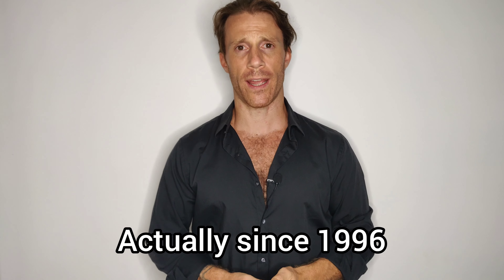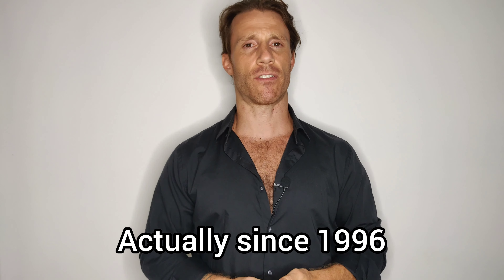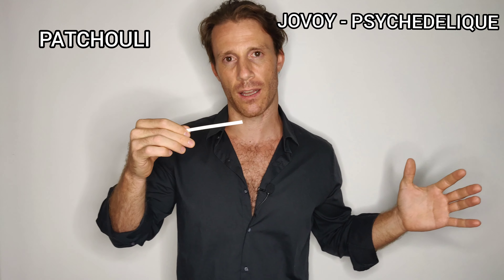PROFVMVM ROMA - FIRST IMPRESSIONS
In this video I will be doing some blind smelling of the house Profumum Roma. An Italian brand created in 1996.

Light+camera stand

About this channel: I talk about designer and niche perfumes. My reviews include fragrances from brands like Chanel, Guerlain, Tom Ford, Dior, Roja Dove, Hermes, Lancome, Maison Francis Kurkdjian, Dusita, Papillon, Parfum d'Empire, Armani, Prada and many more. My favourite notes are oud, vanilla, jasmine, rose, ambergris, benzoin, iris, cedar, vetiver, sandalwood and tobacco. I do most complimented lists, top 5, top 10 and top 20, long lasting perfumes, 5 stars perfumes, perfumes I love, best brands, worst brands, summer scents, fall scents, winter scents spring, scents, sexy scents, etc. I love most fragrance families, especially the leather, chypre, woody, floral and oriental. I also enjoy fougere, citrus, green, fruity scents. Not the biggest fan of aquatics, sweet and gourmands fragrances but will share a few thoughts on them anyway. By watching my videos you'll be able to find the perfect scent for your personality, for different occasions, dates, office, romantic settings, bed time, gym, hot and cold climate, regardless of age and gender.